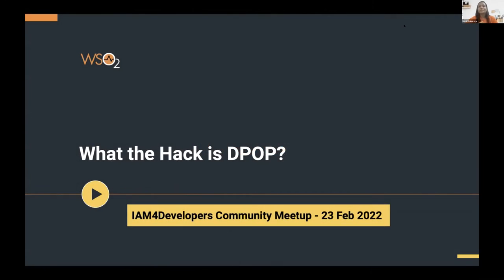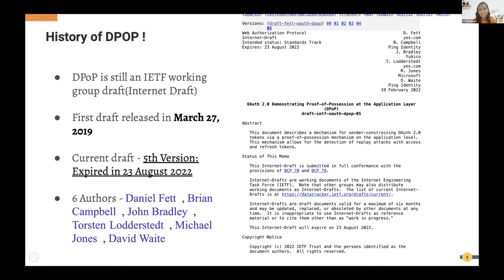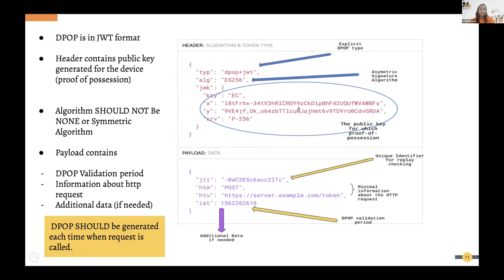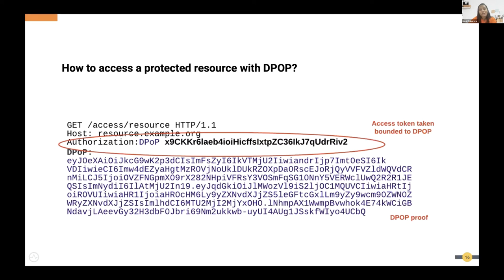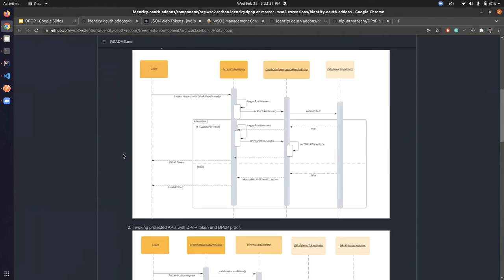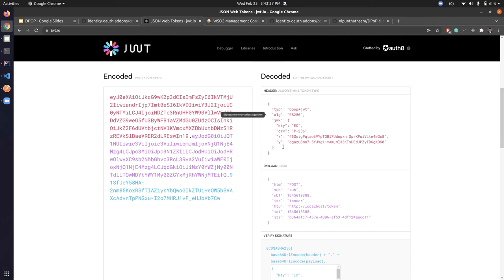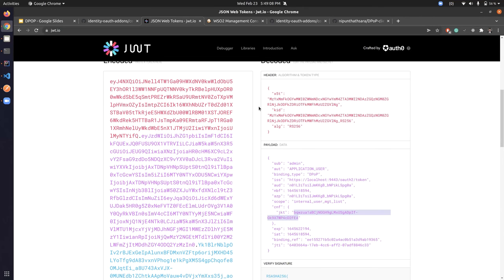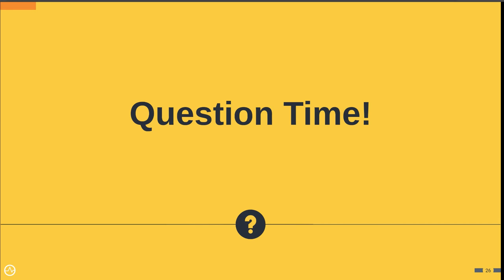What the heck is DPoP (Demonstrating-Proof-of-Possession) ? | IAM Community Meetups - 2022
An Application-level proof-of-possession protections for access and refresh tokens.

DPoP (Demonstrating-Proof-of-Possession) is an additional security mechanism for the token generation which overcomes the issue of bearer token which will not validate between who is requested token and who is actually using the token for the access of a particular resource. In DPoP, this will be avoided by validating the client who requested the token is the one who is actually using the token using the Signed JWT tokens known as DPoP Proof.

In this meetup we will cover the following areas:
- Attacker model  - Problem
- Anatomy of DPOP
- How resources are protected by DPOP
- DPOP in action

Read here to learn about WSO2IdentityServer's new feature, DPoP, which is designed as a security mechanism for public clients who are unable to use MTLS.